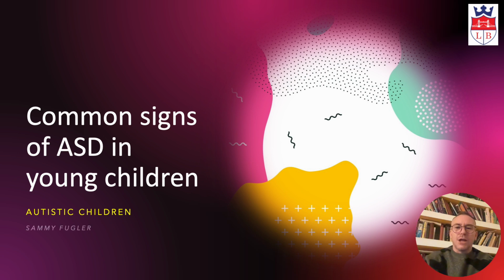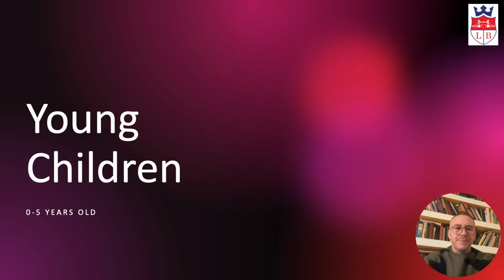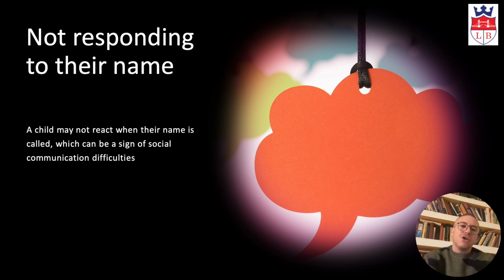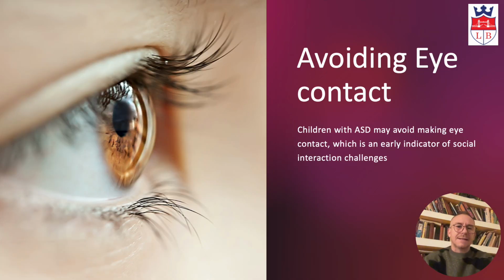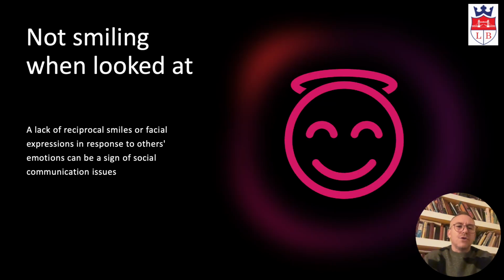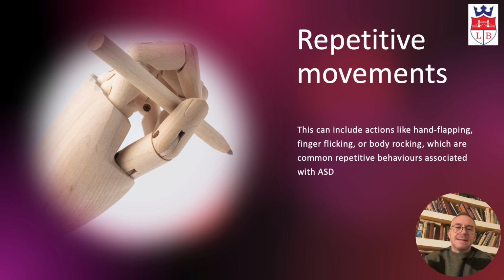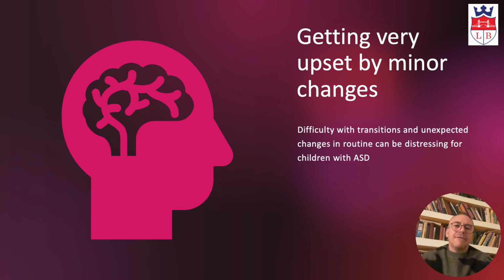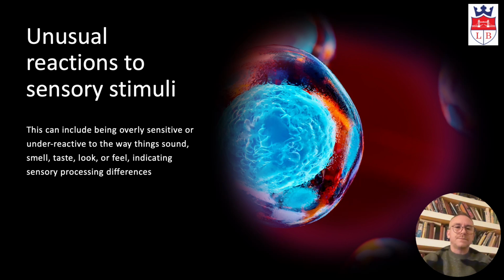Common signs of Autism in Early Years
In this video Sammy highlights 10 common signs that could indicate a young child may be on the autistic spectrum.